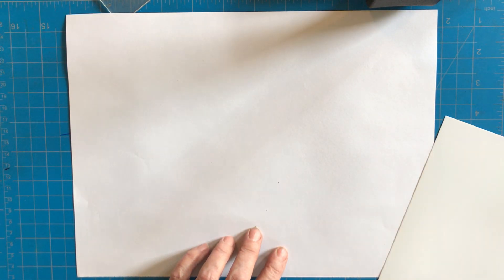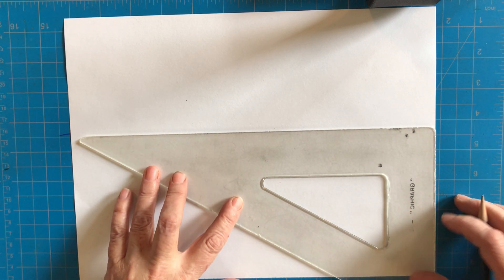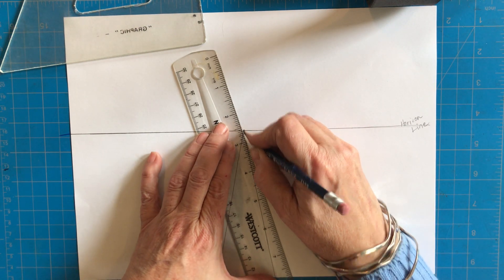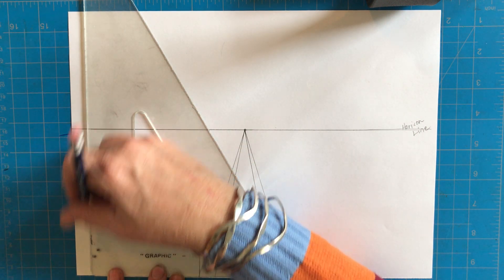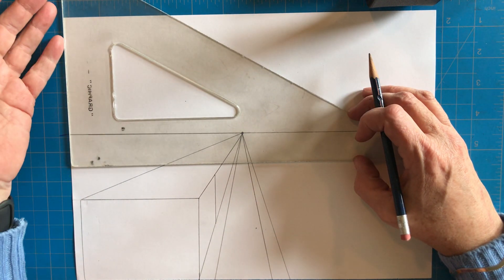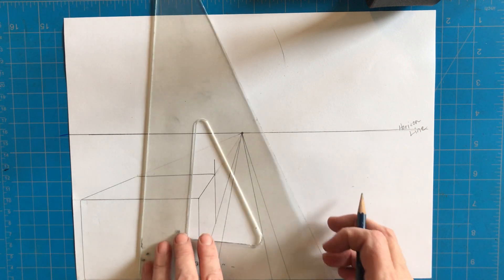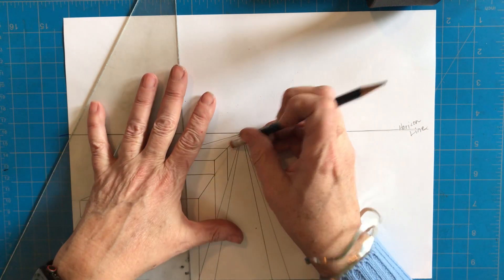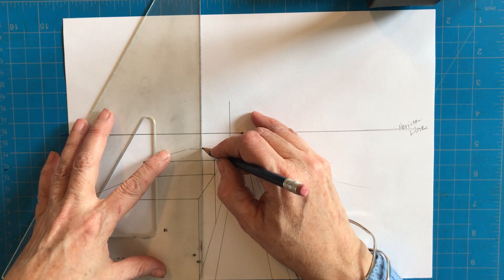1 point perspectivegettingstarted